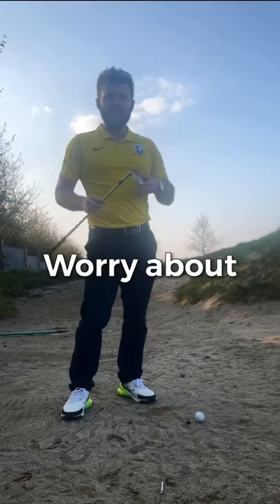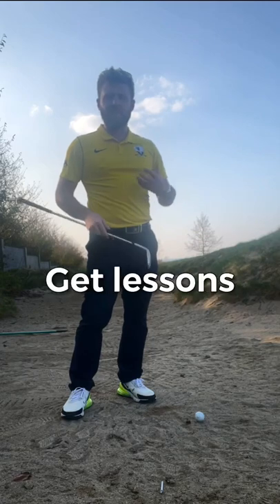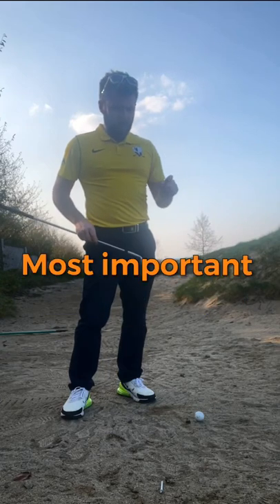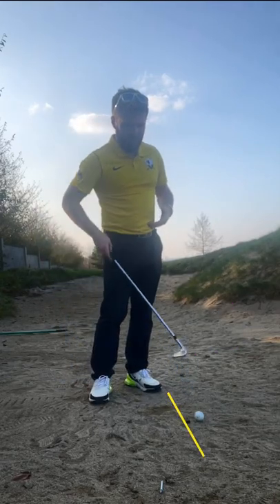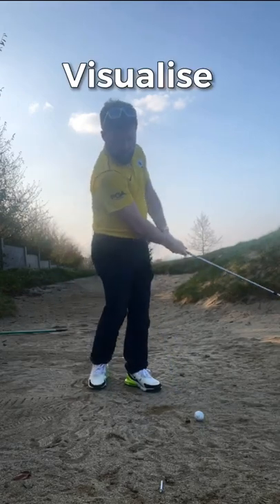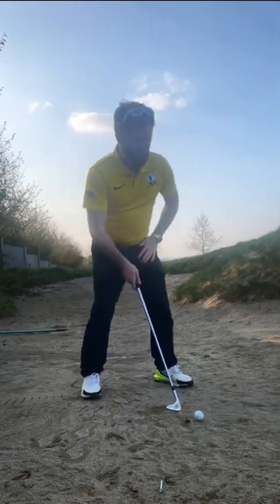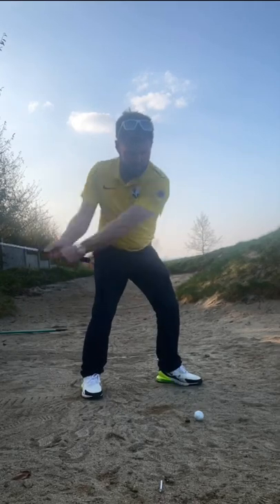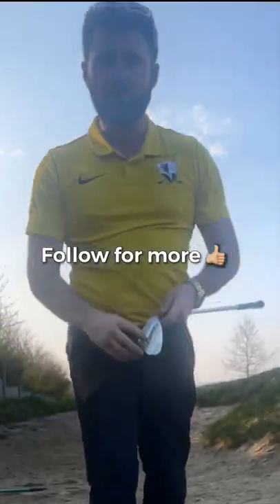MENTAL HACK FOR GETTING OUT OF A BUNKER